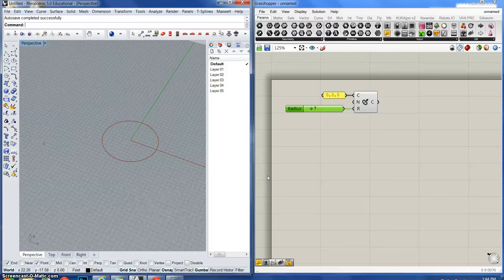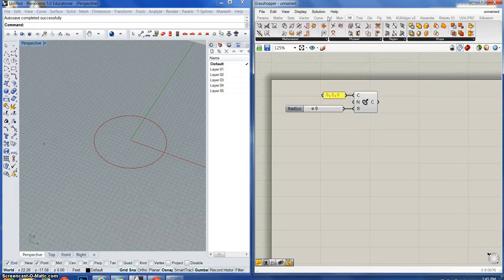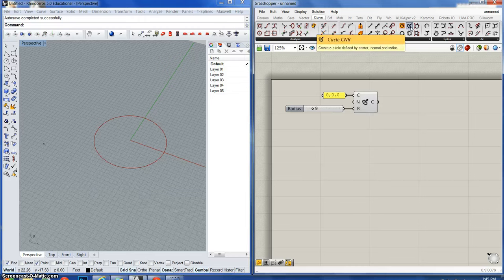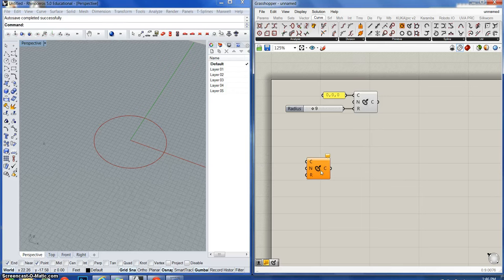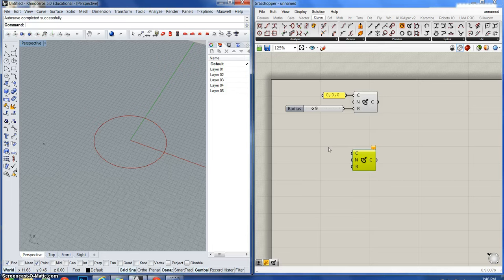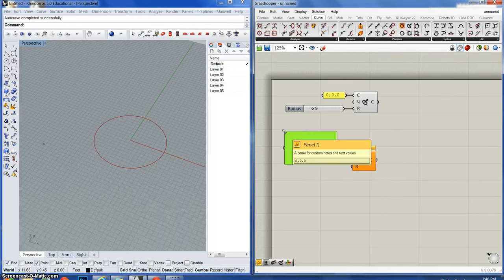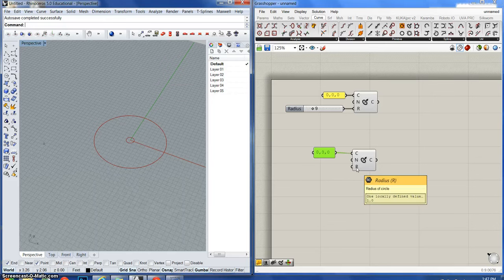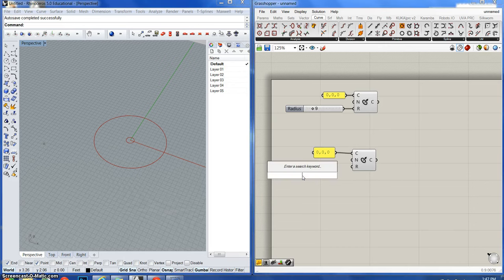Intro Pt 1 Components, Search, Panels, Sliders